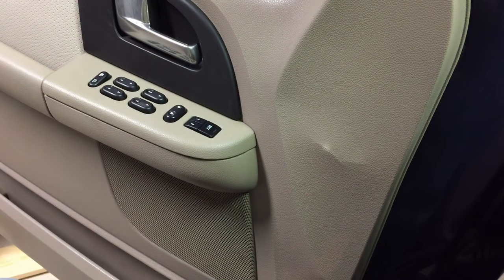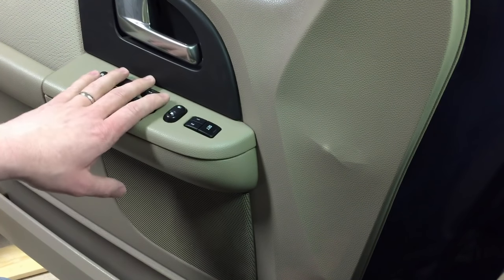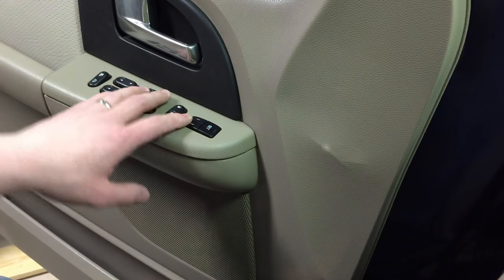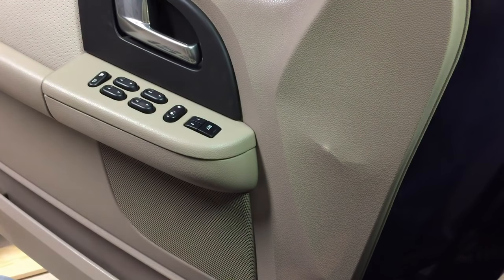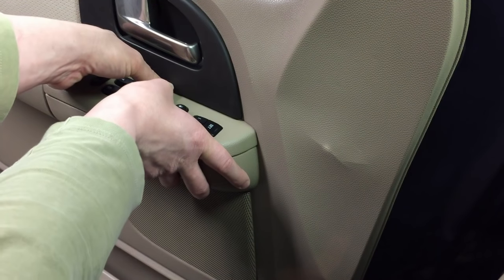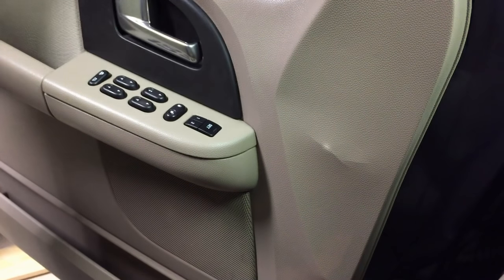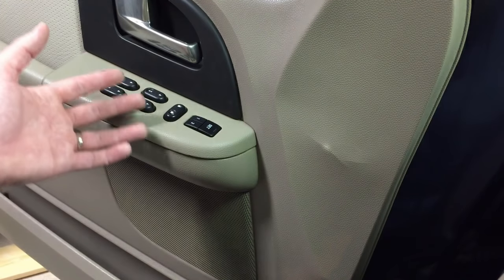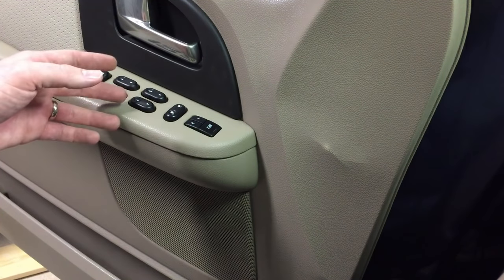Ford Quick Tips: #42 Easy Test For Windows That Are Stuck Down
You can get a replacement for this commonly failed component Here-(check fitment guide)